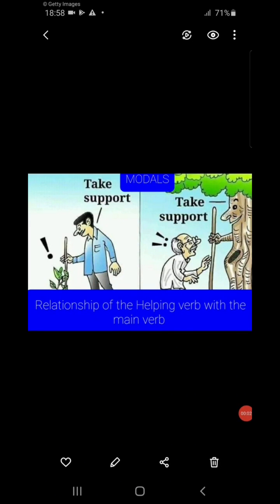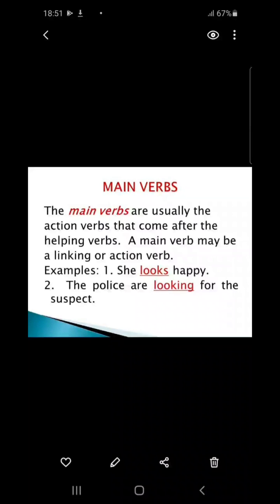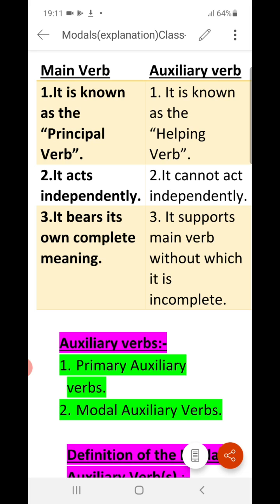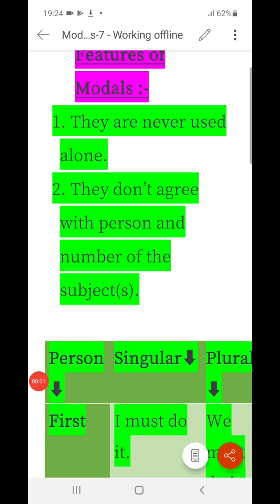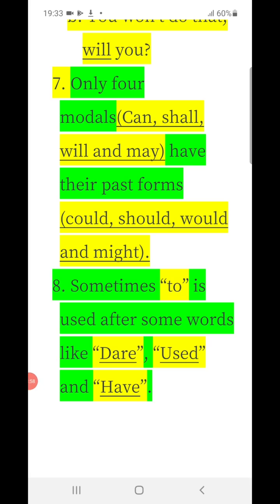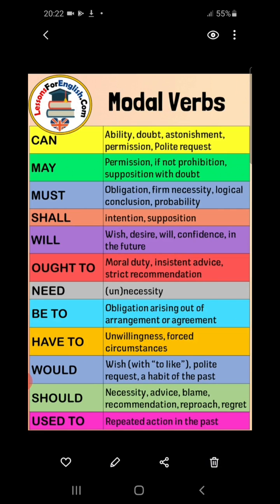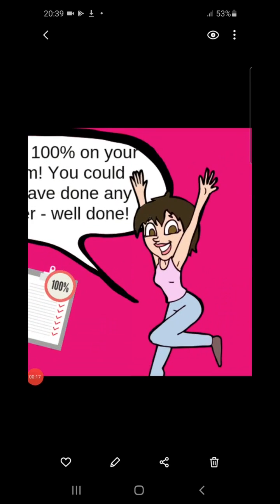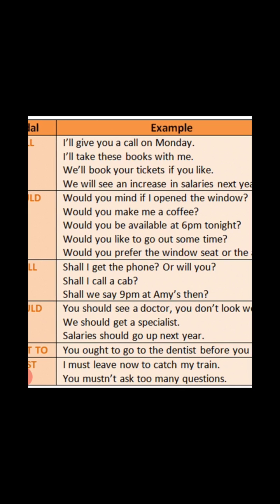English (Grammar), Modals, Class-7.